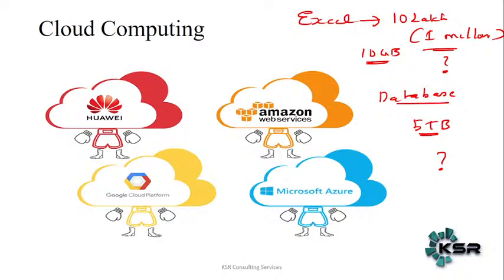Master Class on "Tools and Technologies required for Data Engineering"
Learn new skills with daily live sessions on Data Engineering

Our hands-on guided learning approach helps you learn Data Engineering meet your goals.

Growing Your Skills with Growing People. Get Started with DE Tools

1.24*7  recorded sessions Access & Support
2. Flexible Class Schedule
3. 100 % Job Guarantee
4. Mentors with +14 yrs
5. Industry-Oriented Courseware